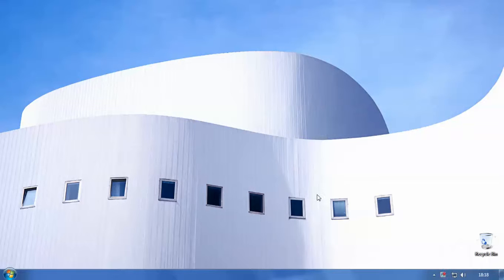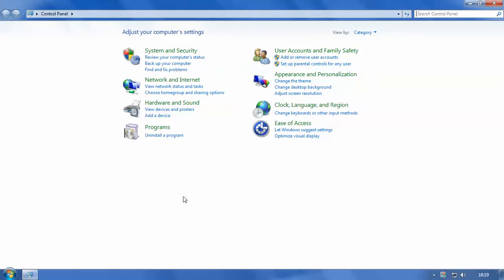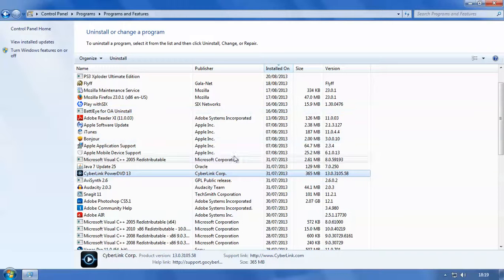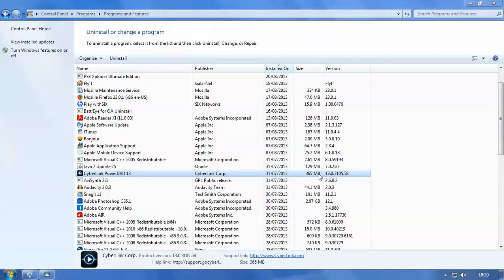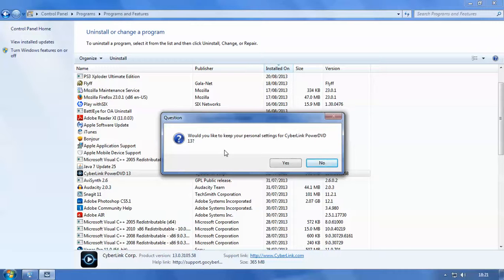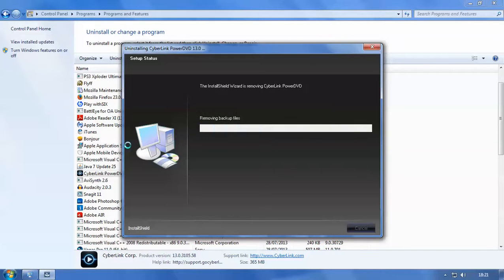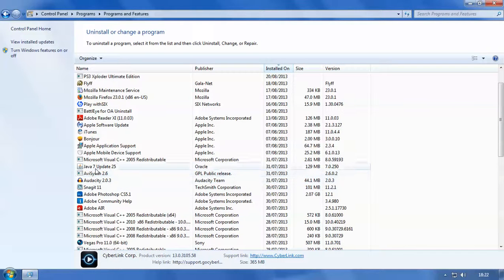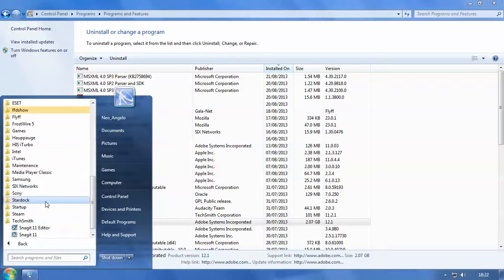Computers for dummies lesson 3 - How to uninstall a program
Find out how to uninstall a program using a simple method built into windows.